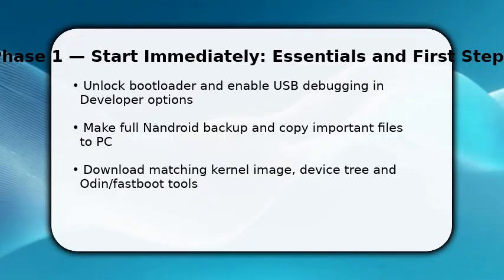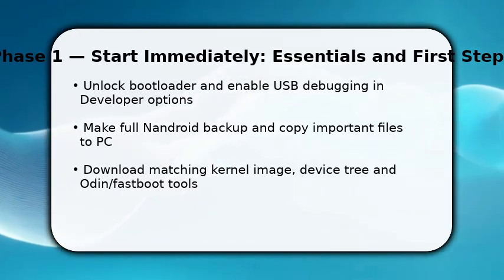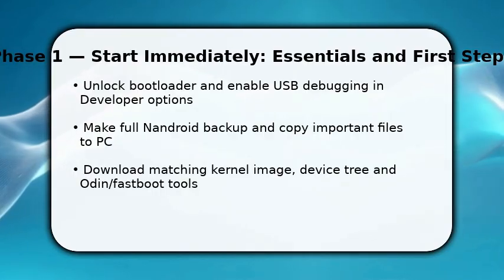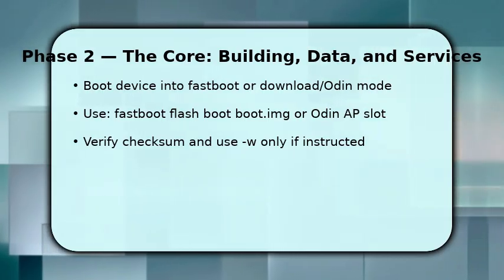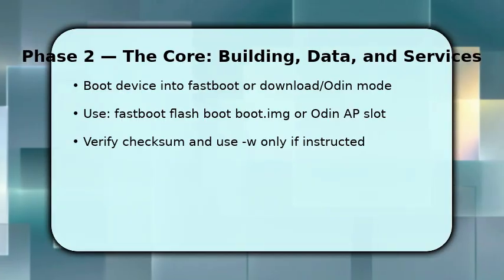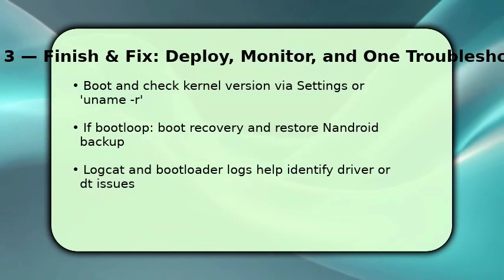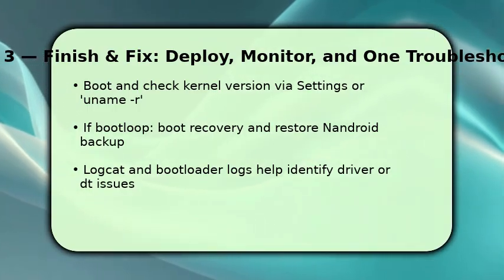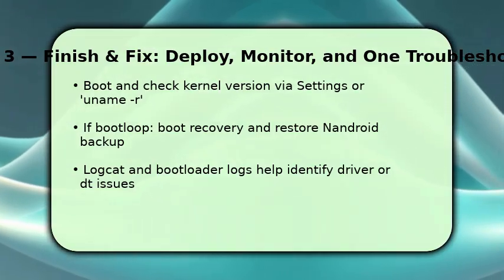How to Change Kernel Version Android (easy Method)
How to Change Kernel Version Android (easy Method) | 🔒 Surfshark VPN Deal — Stay private and secure. $1.99/mo + 3 Months Free ▸

Learn the straightforward steps to change your Android device' extraneous kernel version for better performance and customization. This guide covers essential precautions, necessary tools like a rooting software or USB driver installation, and detailed instructions tailored for both newcomers and experienced users.

change android kernel, root my phone, kernel modding, Android device modification, custom Android kernels, install custom ROM, device performance improvement, how to root smartphone, using TWRP recovery